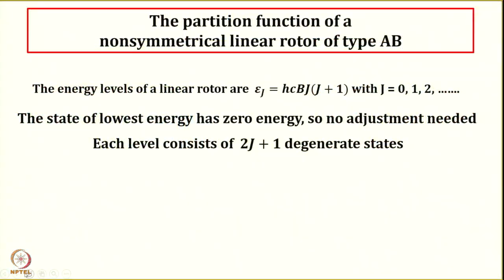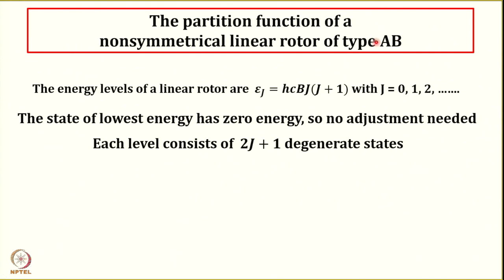Week 06: lecture 29: The Rotational Contribution to Molecular Partition Function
lecture 29: The Rotational Contribution to Molecular Partition Function